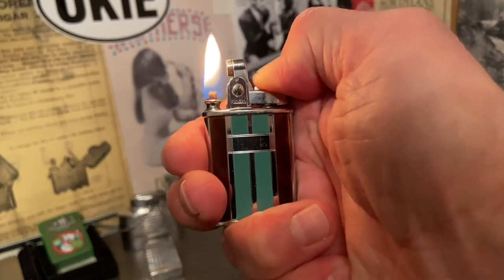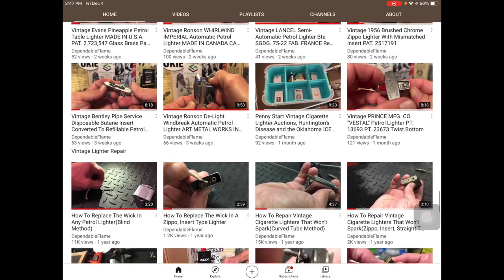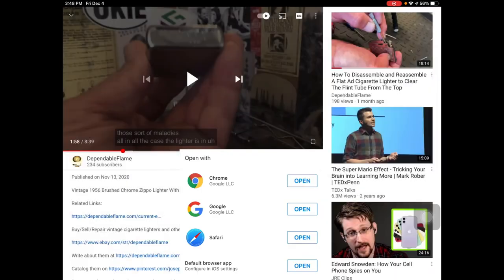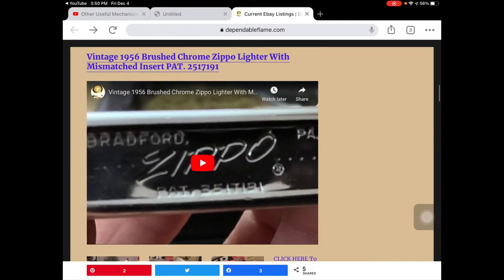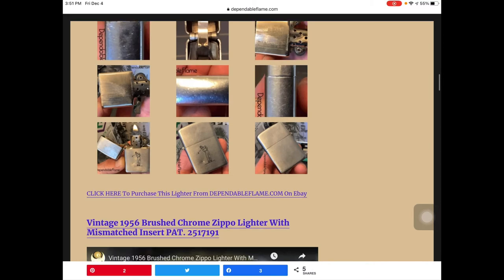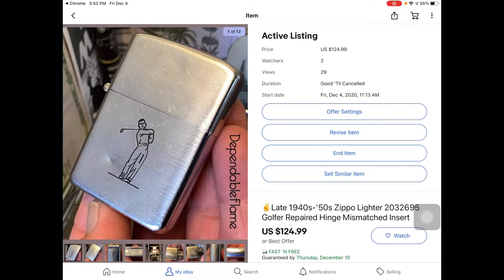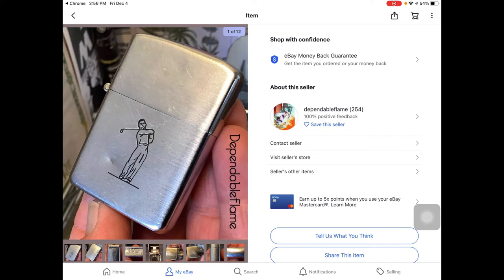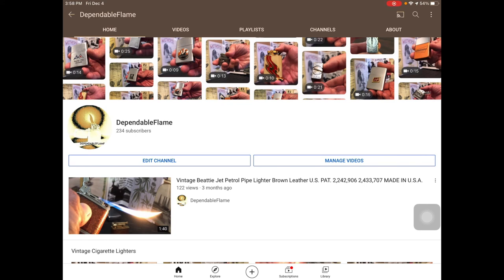Current Ebay Listings, MAKE AN OFFER and DependableFlame.com Galleries